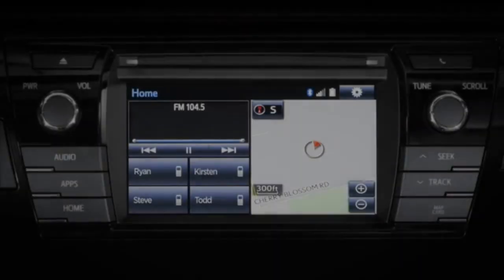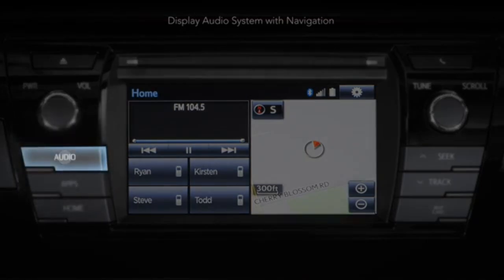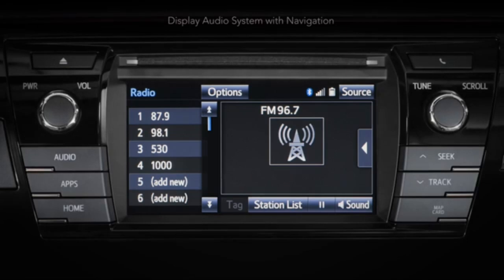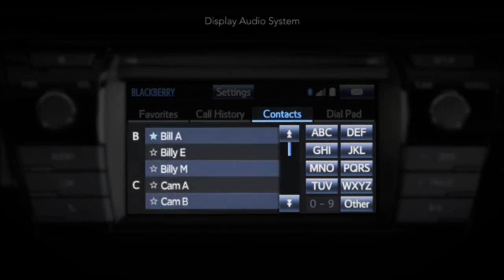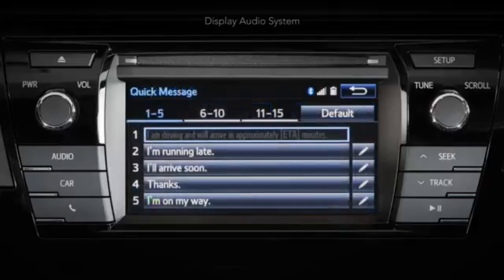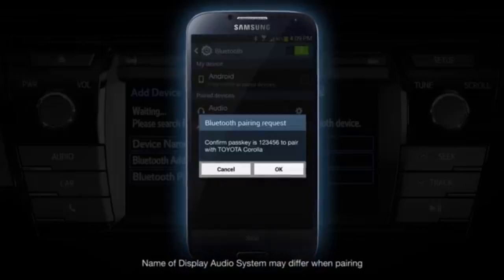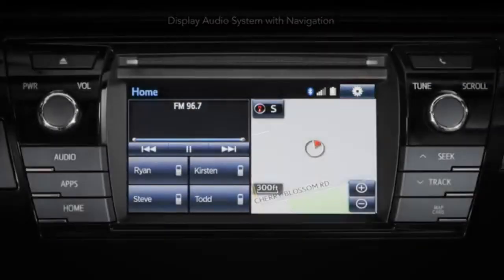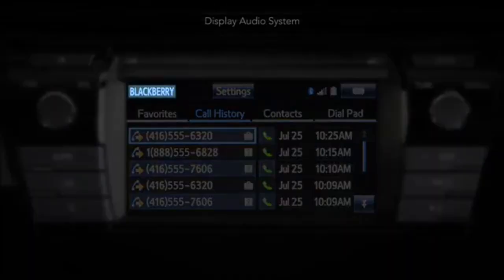Toyota Display Audio System - Home Screen Audio Source & Phone Pairing Video Tutorial 2014 to 2016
This is a tutorial video on how to customize your home screen, select an audio source and pair your phone to your 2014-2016 Toyota Display Audio System that was originally installed in your vehicle.